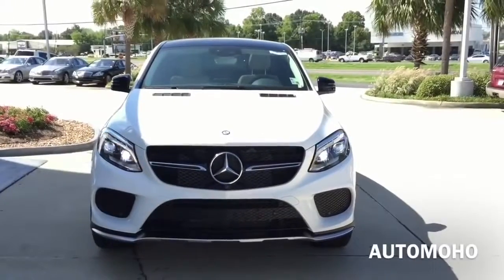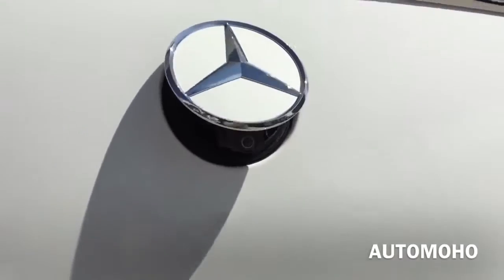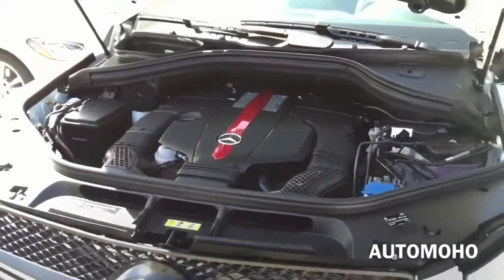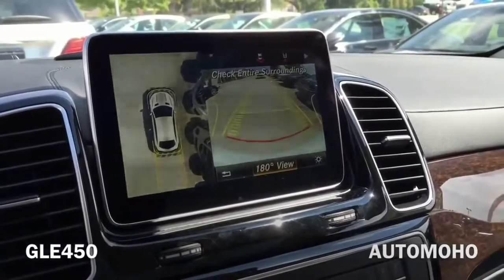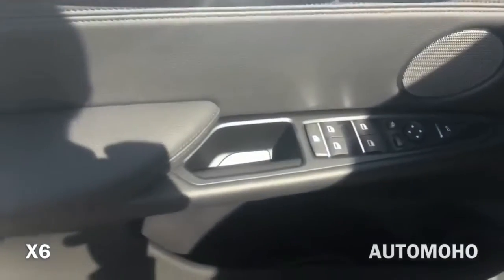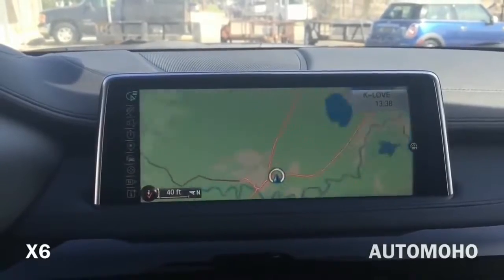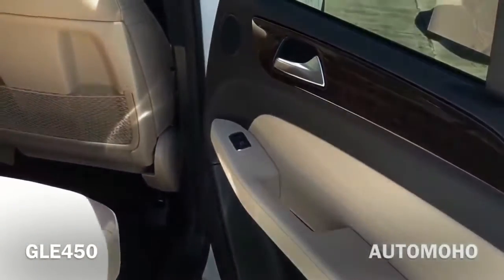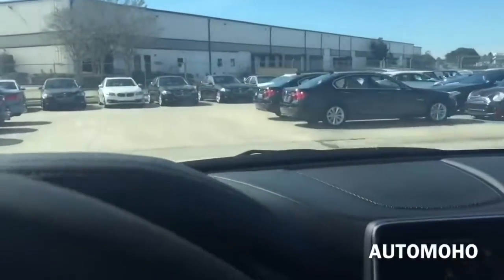★ Mercedes Benz GLE450 AMG vs BMW X6 xDrive35i M Sport Full Review Comparis ║ Car Crash Compilation